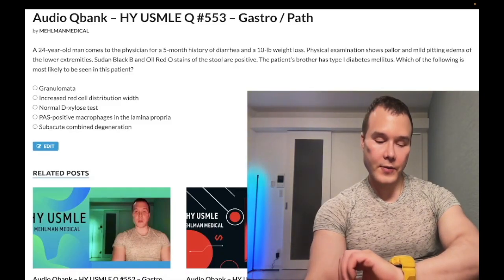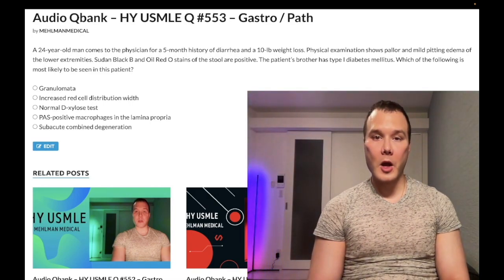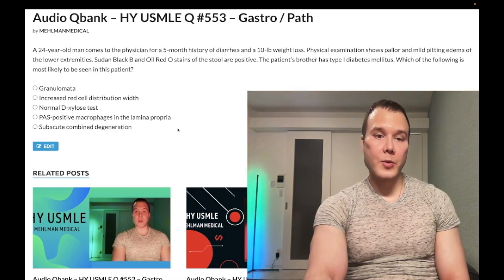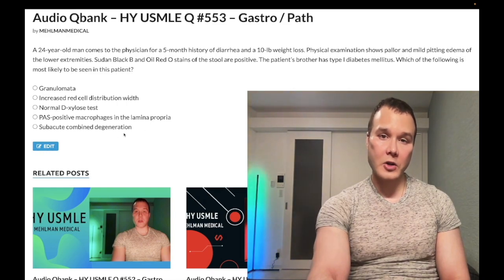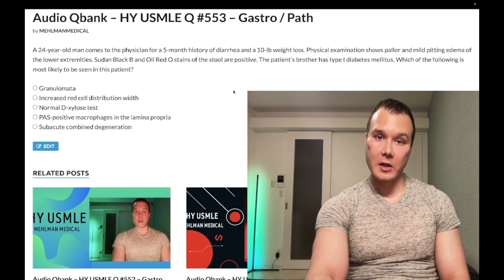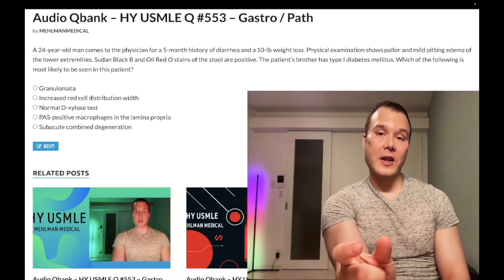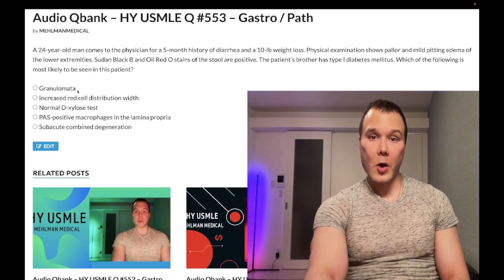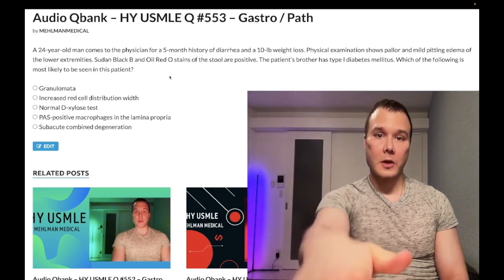HY USMLE Q #553 – Gastro / Path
Extra non-tag description stuff (just ignore):

mehlman, mehlman medical, mike mehlman, michael mehlman, usmle, usmle preparation, usmle prep, comp, cbse, nbme, mehlman audio qbank, d-xylose, whipple disease, celiac disease, lactose intolerance, crohn disease, terminal ileum